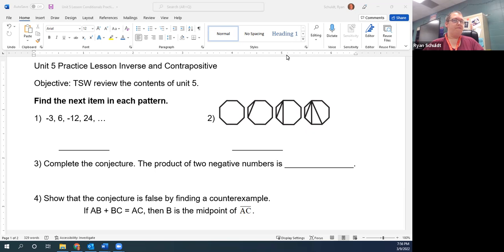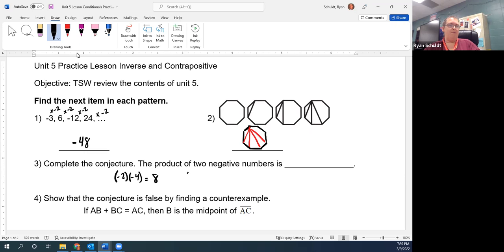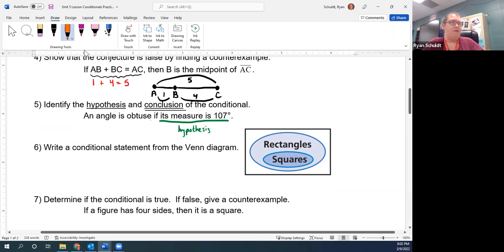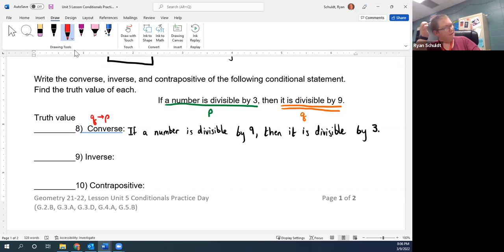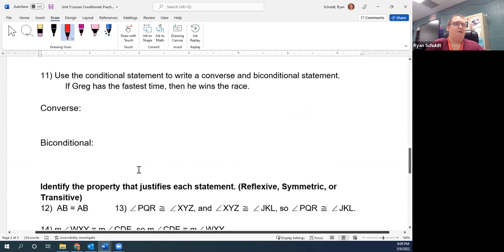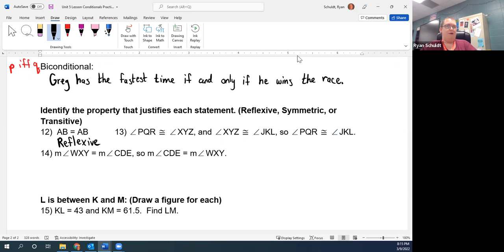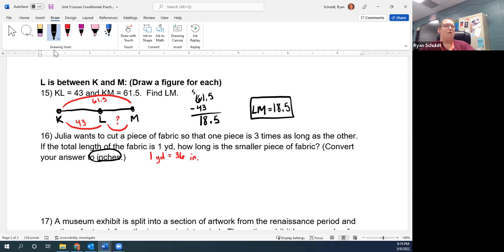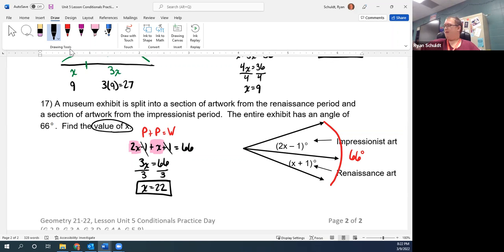Unit 5 Conditionals Practice Day Lesson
In this lesson, we practice the concepts learned in Unit 5 over Conditional Statements and Inductive Reasoning.